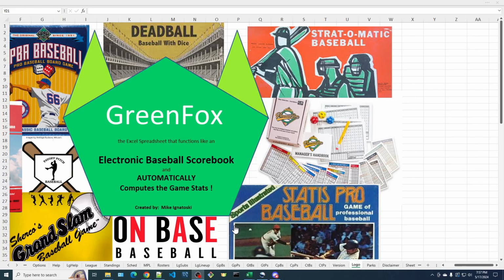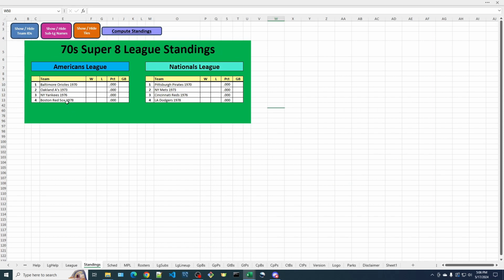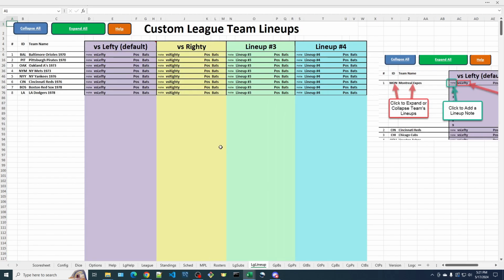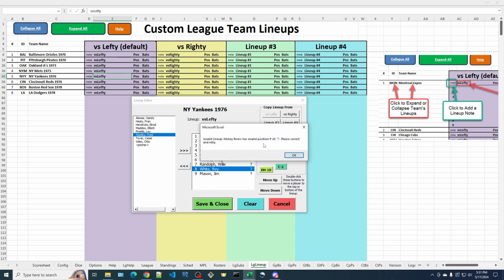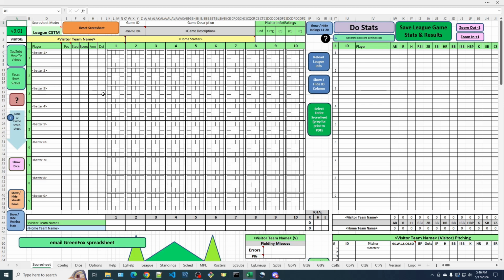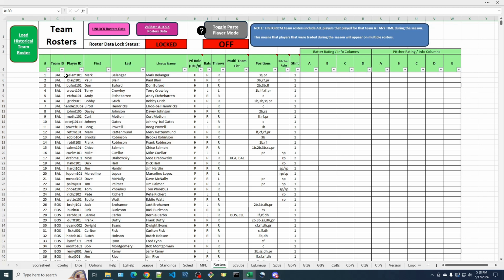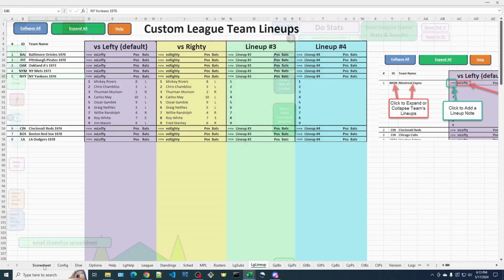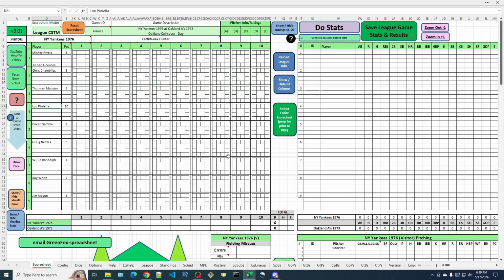GreenFox v3 - Custom League with Historical Team Rosters: Step-by-Step Part 2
This video is Video #2 in a series covering:
  Video 1. Creating a Custom League with historical team rosters (Part 1)
  Video 2. Creating a Custom League with historical team rosters (Part 2)
  Video 3. Playing a Custom League game and keeping score with GreenFox.
  Video 4. Saving the game stats and tracking the cumulative stats.